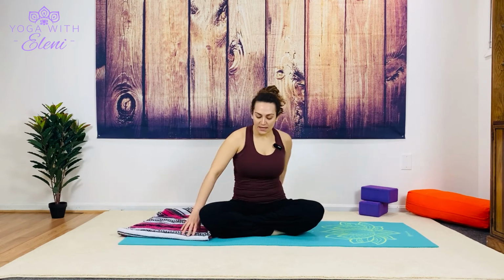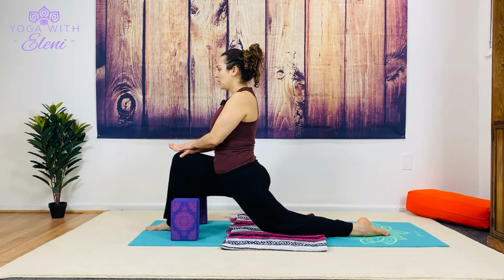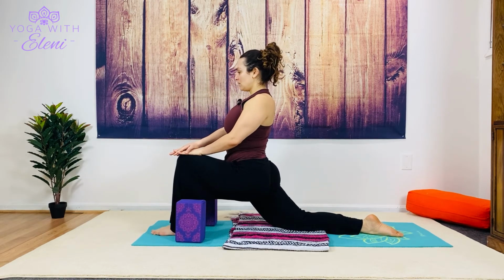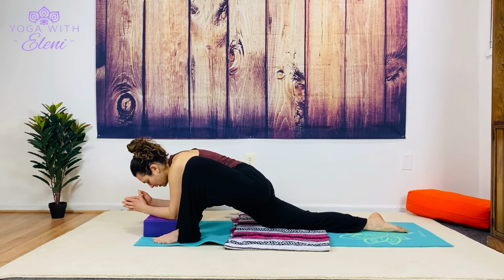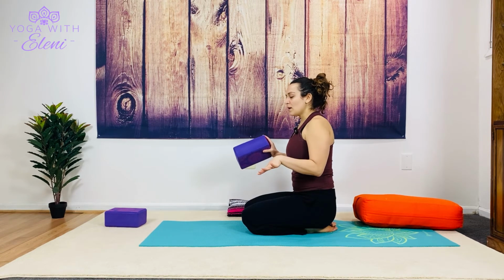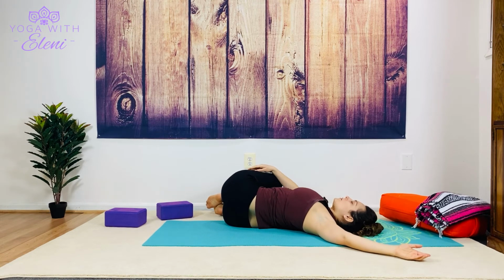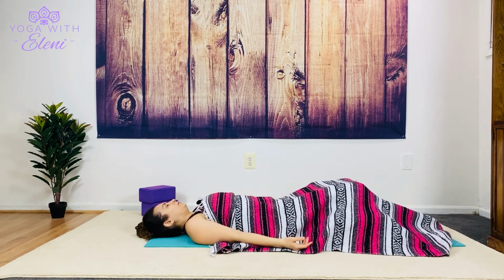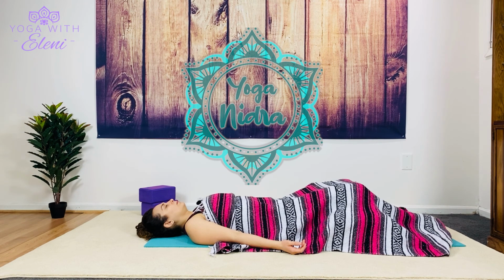YIN & YOGA NIDRA | Yoga With Eleni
Please enjoy this blended class of Yin Yoga & Yoga Nidra.  Grab all the delicious props you have! No worries if you don't have the traditional yoga blanket or bolster.  Couch/bed pillows and a beach towel will work just as well!

2 Props are suggested but this practice can be done without.

Yoga Fundamentals:
Yoga Mat
Yoga Cork Blocks
Yoga Blocks & Straps Set

Self Myofascial Care:
Therapy Ball
Foam Roller

Trust The Yogini Within

By donating to the Yoga With Eleni YouTube channel you are helping in creating new content & keeping yoga free and accessible to all. Thank you for your kindness and support.

*You can find relaxing Meditation or Yin Music here, along with some of my guided meditations